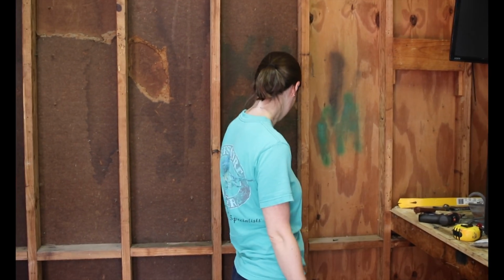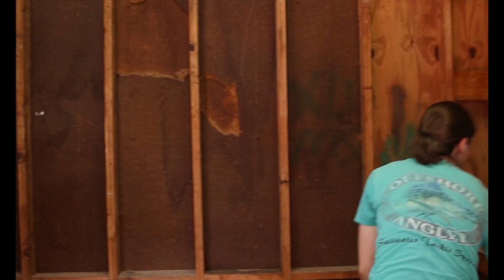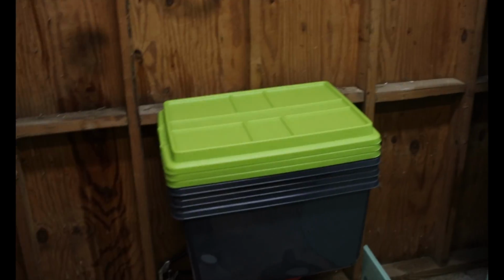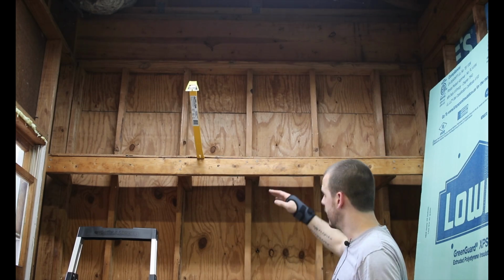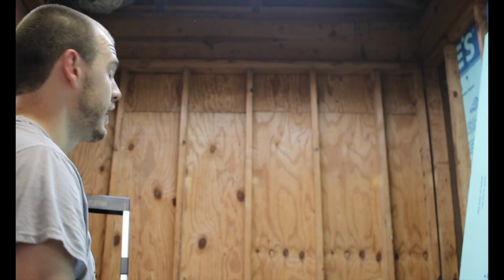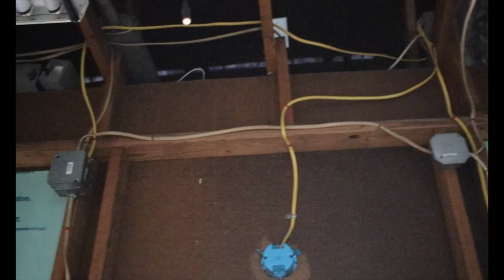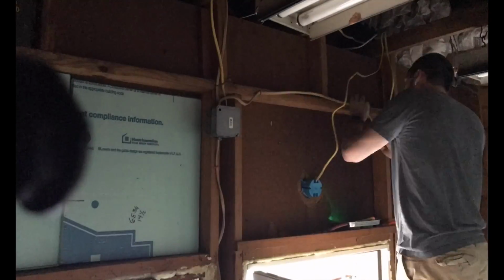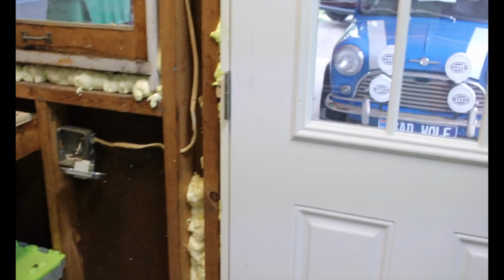Classic Mini DIY - Garage Remodel Part 2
Please note Classic Mini DIY assumes no liability for property damage or injury incurred as a result of any of the information contained in this video.  Classic Mini DIY recommends safe practices when working with power tools, automotive lifts, lifting tools, jack stands, electrical equipment, blunt instruments, chemicals, lubricants, expensive electronics, or any other tools or equipment seen or implied in this video.  Due to factors beyond the control of Classic Mini DIY, no information contained in this video shall create any express or implied warranty or guarantee of any particular result.  Any injury, damage, or loss that may result from improper use of these tools, equipment, or the information contained in this video is the sole responsibility of the user and not Classic Mini DIY. Only attempt your own repairs if you can accept personal responsibility for the results, whether they are good or bad.